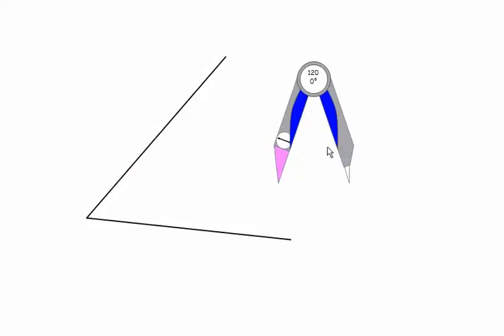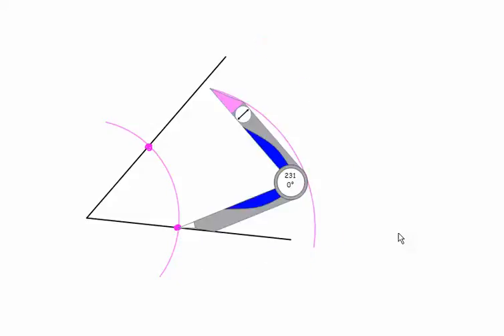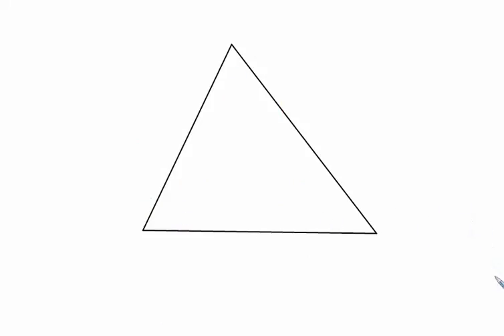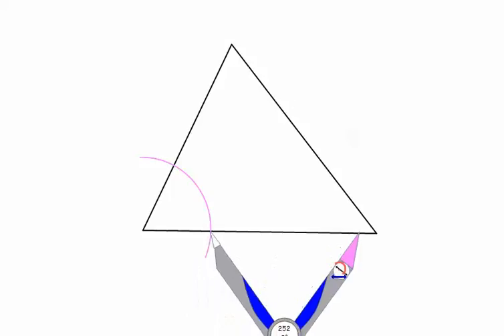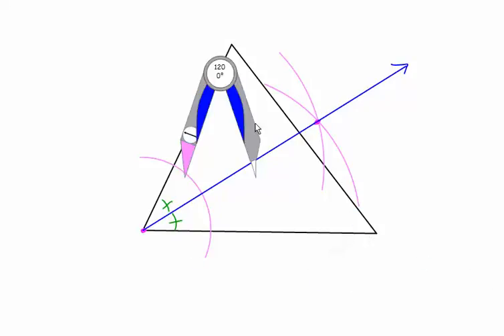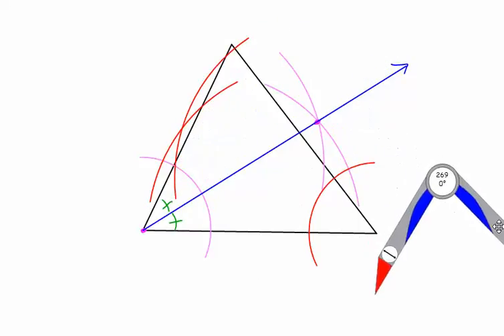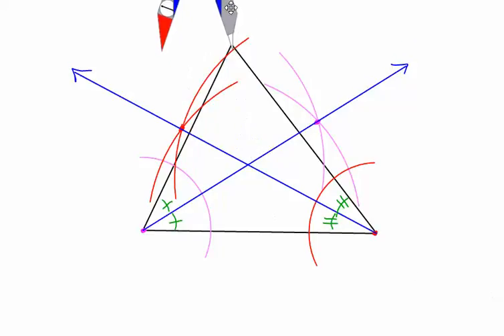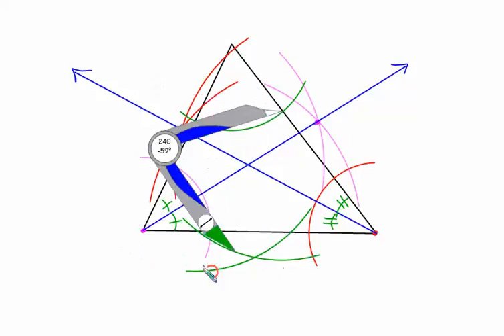Constructing the Inscribed Circle